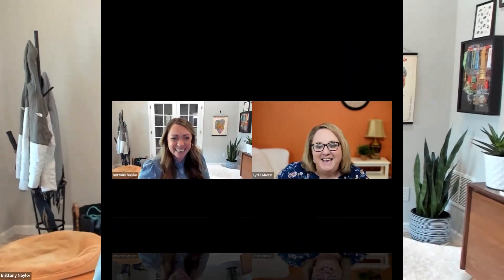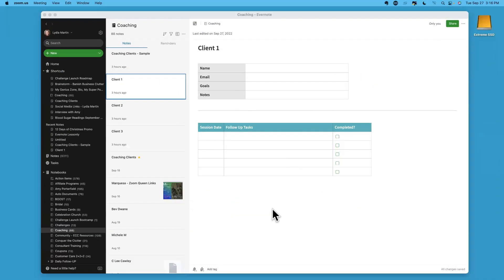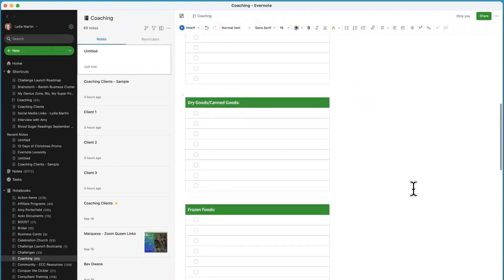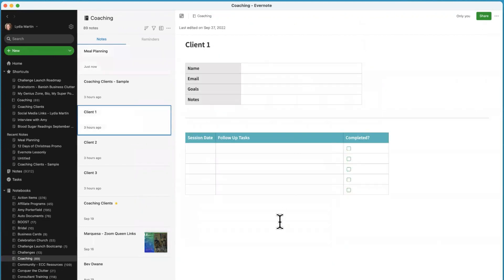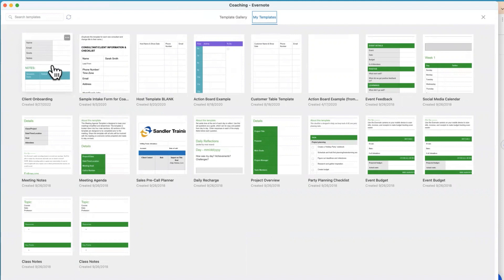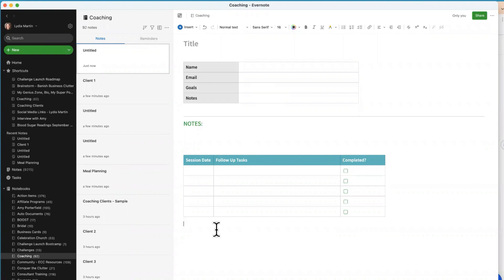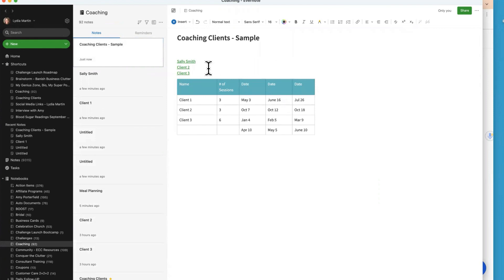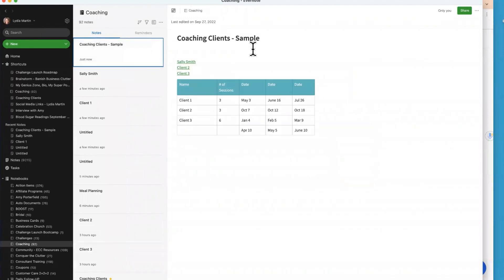Creating Client Management Lists in Evernote (feat. Lydia Martin)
Lists are all around us, from a simple grocery list to a complex list of clients you work with. Evernote Expert Lydia Martin not only shares how she uses Evernote for client management, but demonstrates how you can set it up for yourself!